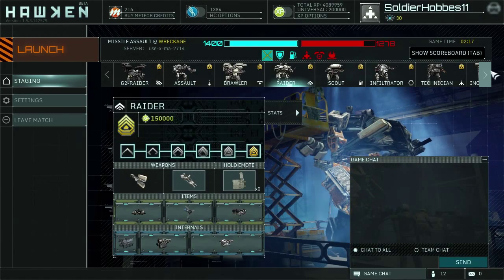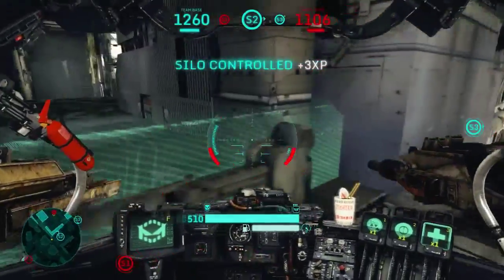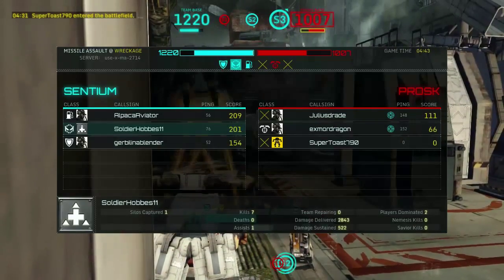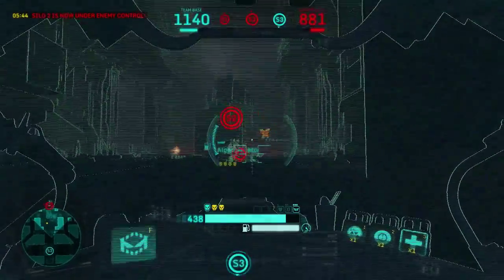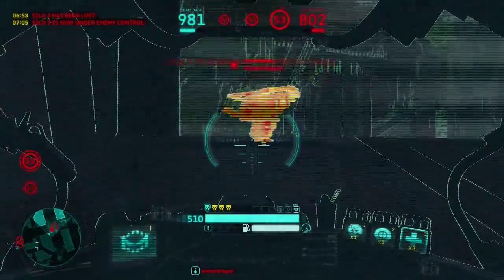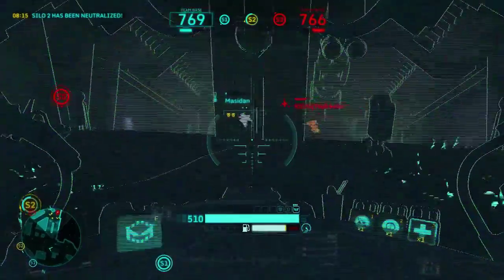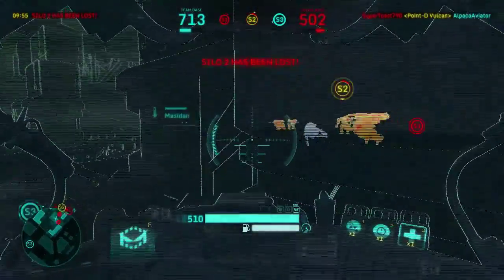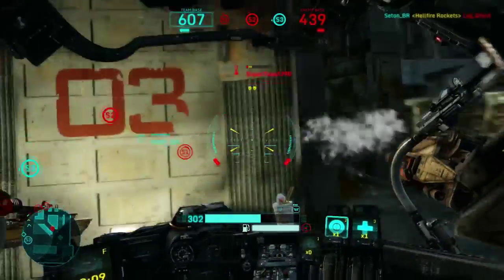How To Hawken: Predator Traps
PLEASE READ!

All the essential information you'll want to know about piloting the predator mech, with some personal tips from me! This sneaky mech stalks the battlefield, laying traps to ambush its prey with deadly and brutal force! Its stalker ability makes this mech live up to its namesake; rendering it (mostly) invisible for as long as it remains undamaged and giving it thermal vision to track its targets through walls and obstacles!

Note From Hobbes: This mech is extremely complex and hard to use. BEGINNERS BEWARE! This is not a mech for someone who recently started Hawken. In fact, the Predator is so complex that I know for a fact that one video will not cover all the details of it. The video is essentially a VERY basic overview of the mech and it's weapons. I will probably have to do a few more follow up videos on the Predator to fully cover it, but in the mean time, some fellow pilots of mine have written a very in-depth guide about the Predator mech. I highly suggest reading this guide if you wish to pilot the Predator.